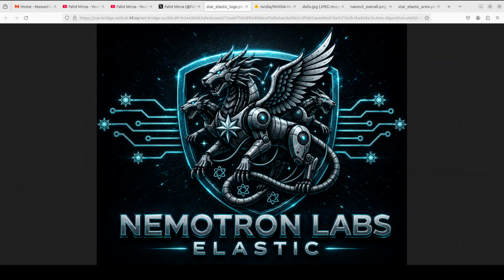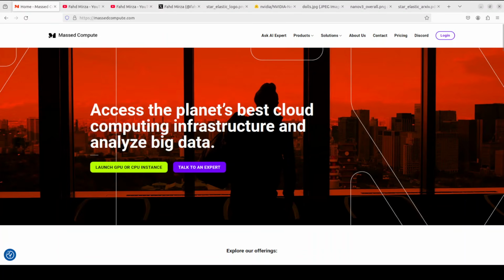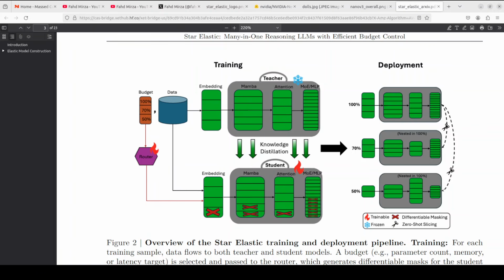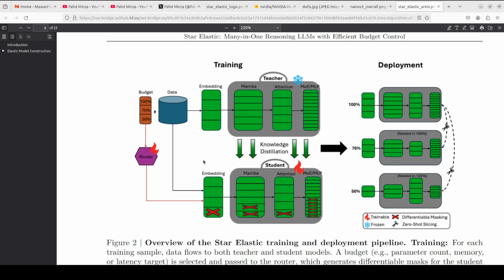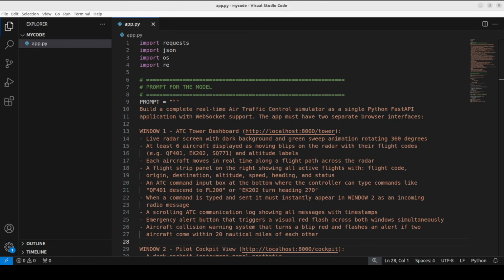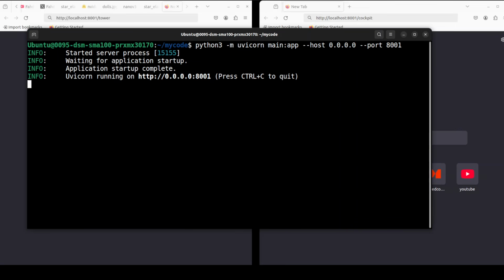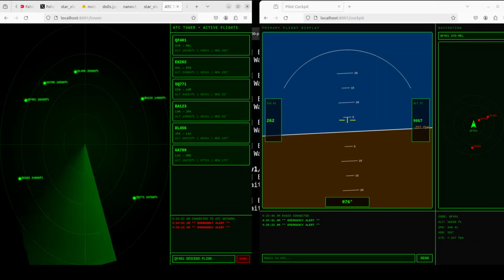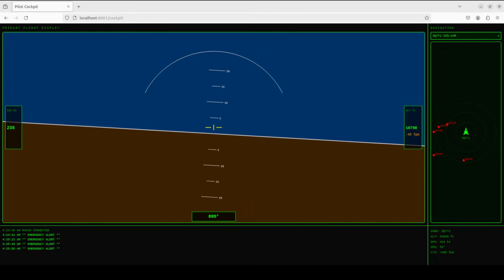NVIDIA Nemotron Elastic: 3-in-1 Elastic LLM Like Russian Dolls in One File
This video locally installs and tests NVIDIA-Nemotron-Labs-3-Elastic-30B-A3B-BF16, a 3-in-1 elastic LLM developed by NVIDIA.